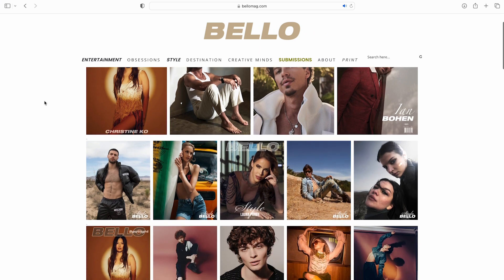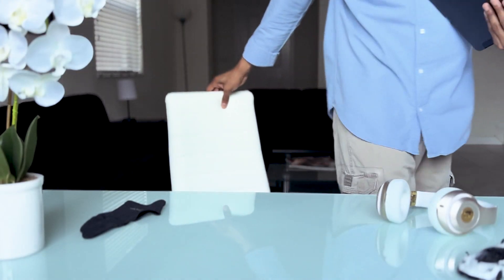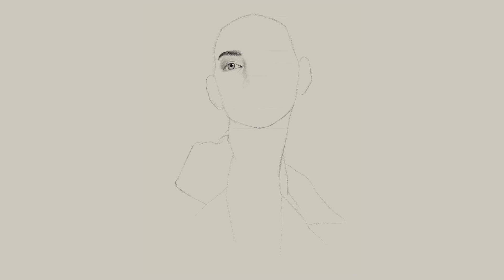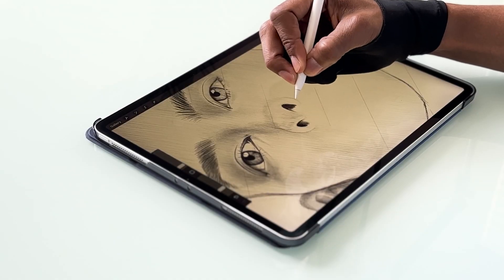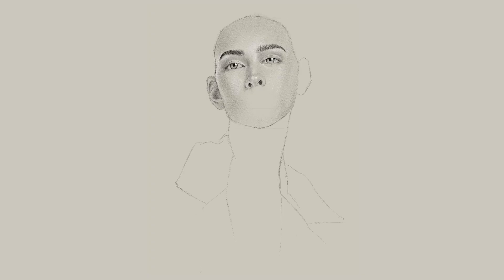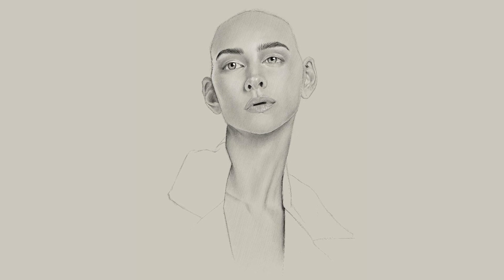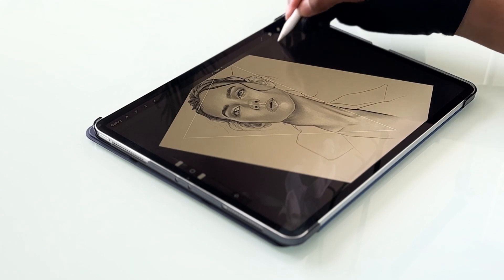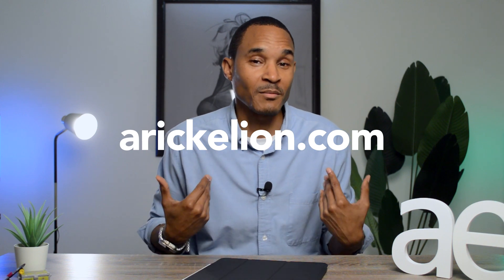My drawing process - Start to finish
In this video I share my thought process and tips on how I created this Bello magazine inspired illustration. I really like fashion and this is my take on it using illustration. procreate illustration fashion @bellomag

//ARICK

I consider myself a very self-motivated artist. I have been into art since the 3rd grade, so if you do the math, I have A LOT of years of experience under my belt. Well, fast forward to today. I am a skilled photographer, praised illustrator, video director, editor, motion, 3D, and graphic designer. Art is my life and I love it! I really wouldn't want to have it any other way.